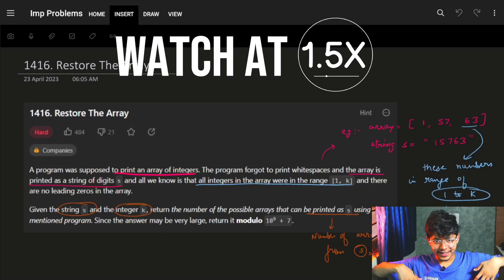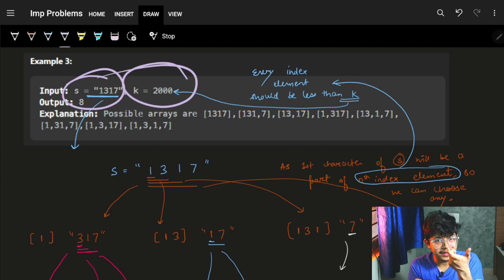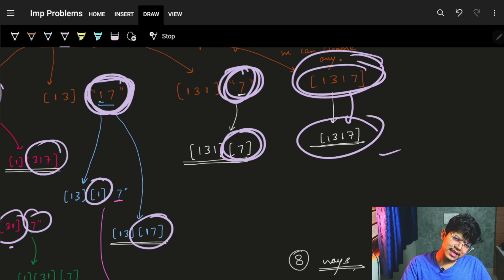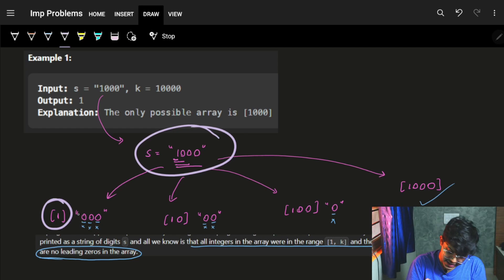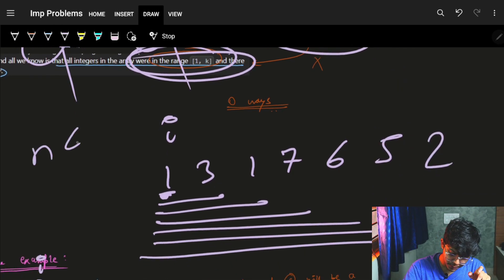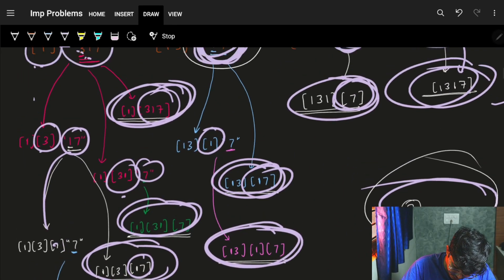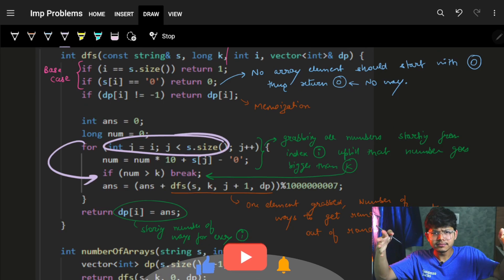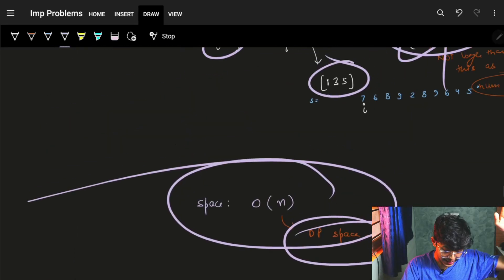Restore The Array || Dynamic Programming || 1D DP || C++/Java/Python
In this video, I'll talk about how to solve the problem - 1416. Restore The Array

✨ Timelines✨
0:00 - Problem Explanation
2:13-  Going through the examples
8:11 - Intuition & Logic
13:00 - Code Explanation
16:40 - Complexity Analysis